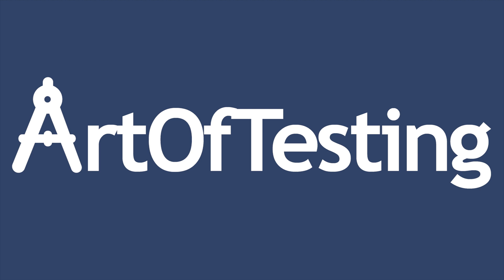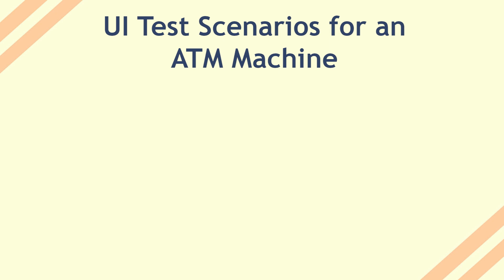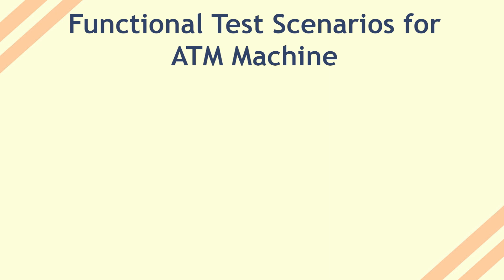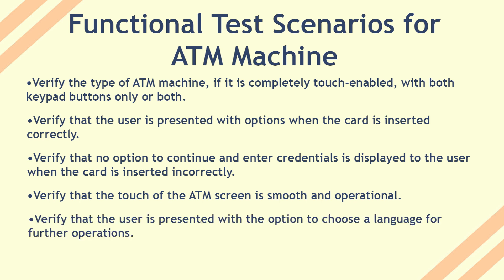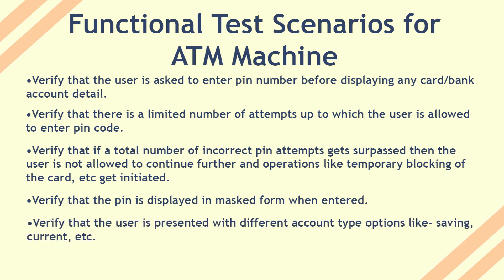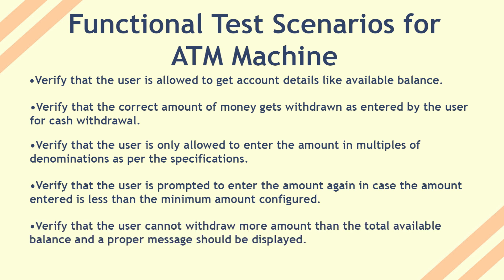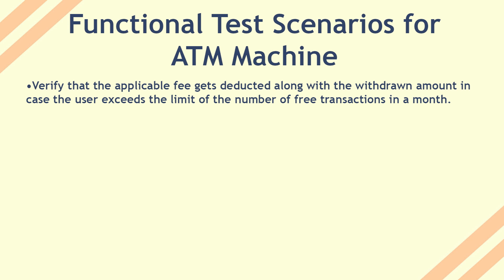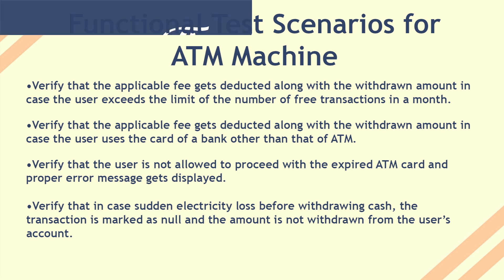Test Cases for an ATM Machine - ArtOfTesting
Test cases for an ATM Machine are one of the most commonly asked interview questions in testing.  In this video, we will study some UI and Functional test cases for an ATM machine.